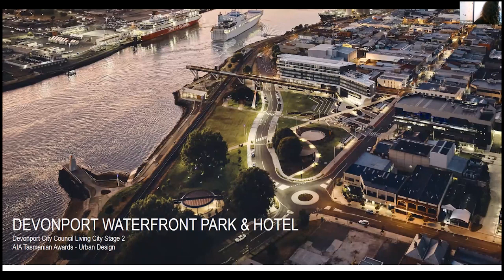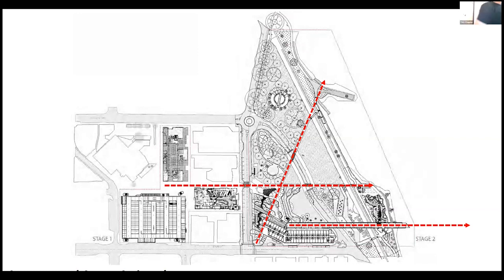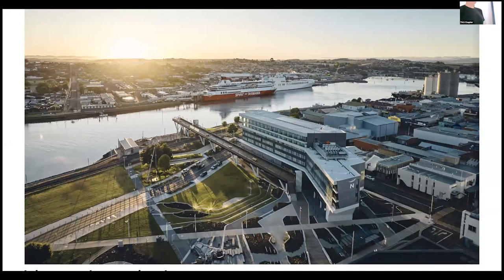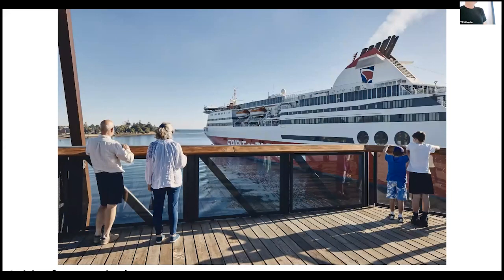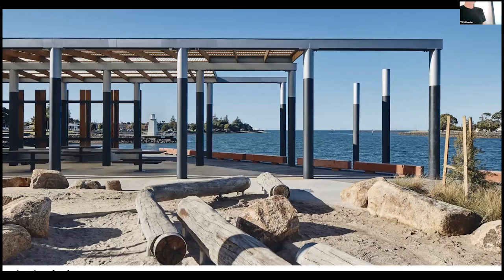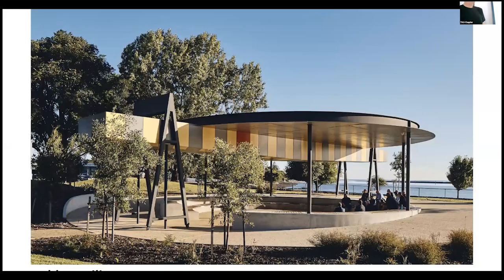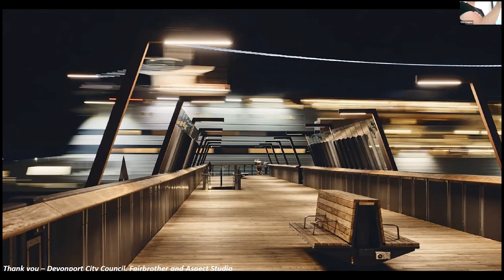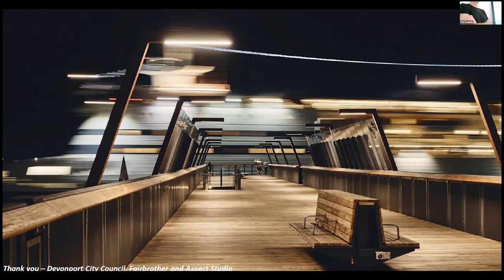Devonport Living City Stage 2 by Lyons | 2023 Tasmanian Architecture Awards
Category: Urban Design

Traditional Land Owners: the pannilerpanner people

Project Description:
Devonport Living City Stage 2 Waterfront Park and Hotel, takes one more step in realising the Council’s vision to regenerate and reinvigorate the city centre through a shared investment in public and private infrastructure. The new public Waterfront Park and privately owned Hotel work in compositional unison – creating a articulate and dynamic urban design form, acting as a highly functional connector between the city and the river, as well as an attractive destination for the community and visitors alike. The elevated ‘pier’ walkway frames the south edge of the park and compositionally extends the horizontal articulation of the hotel to the river – a highly charged attractor in the city. The park is designed along three linear intersecting axis which provide the community with opportunity to explore the park’s new community assets – a roundhouse pavilion, landscape amphitheatre, waterfront picnic shelter and playgrounds with continual reference to the city and river.

The Australian Institute of Architects Presentation to Juries offered entrants in the 2023 Tasmanian Architecture Awards an opportunity to address judges with their nominated projects.

Featuring some of Australia’s most prominent architects, Presentation to Juries is a rare opportunity for the public to learn about the influences behind some of Tasmania’s most innovative buildings and follow the architectural process from concept to construction.